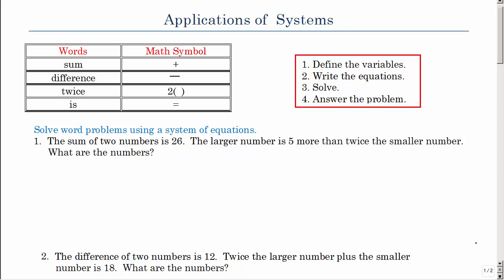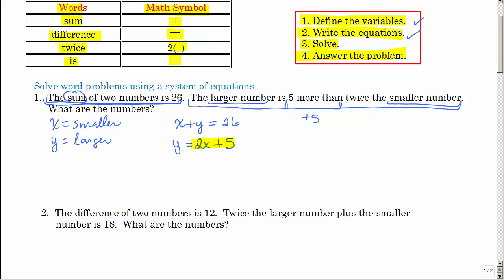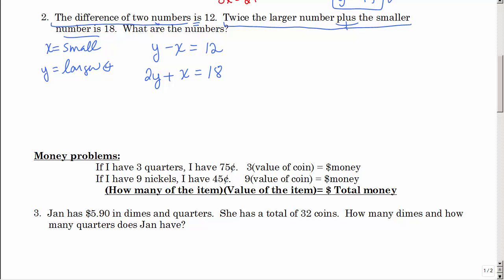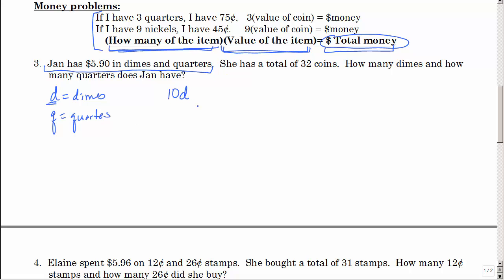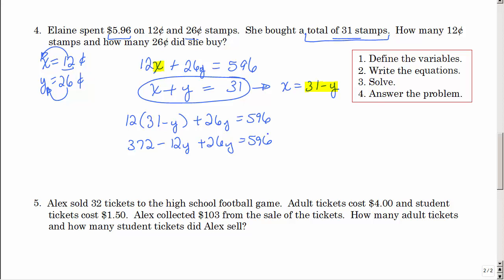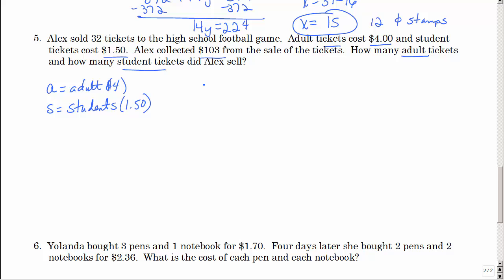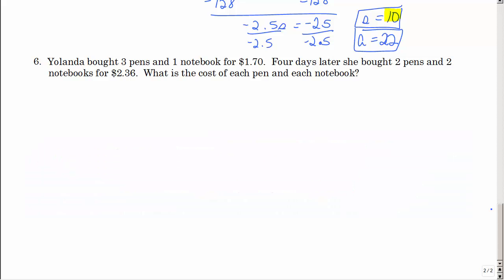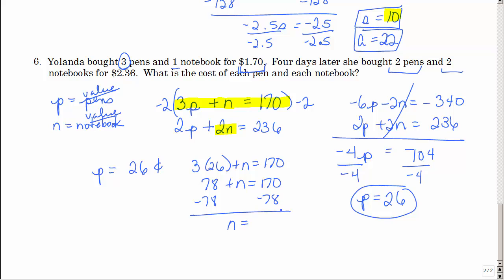Applications of Systems 20111044